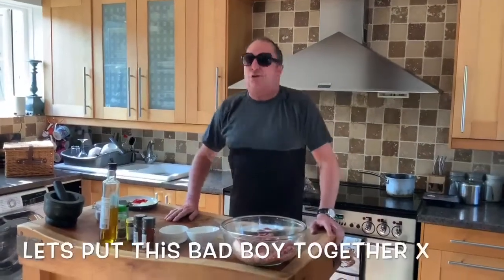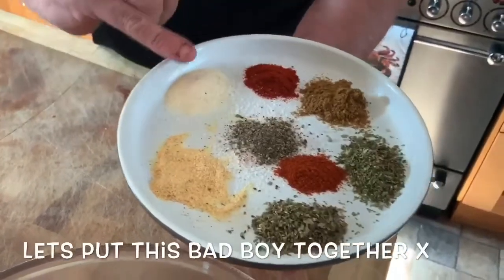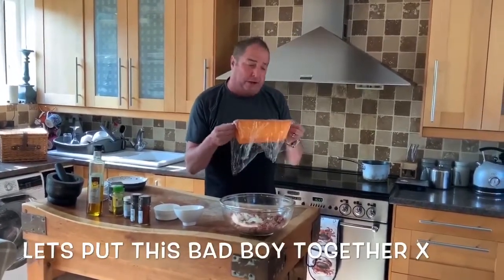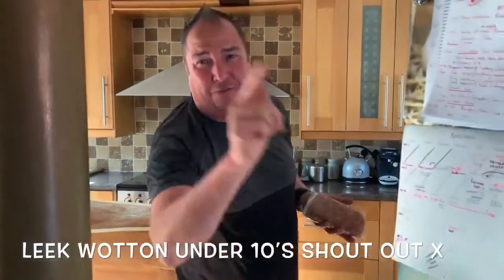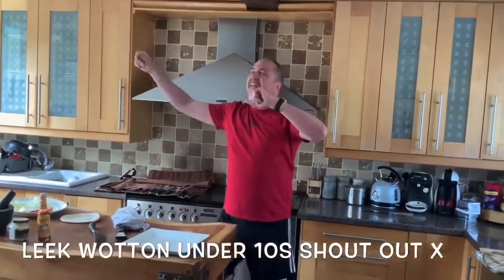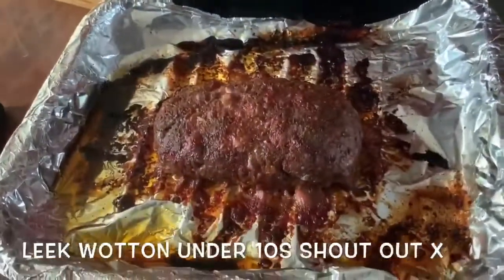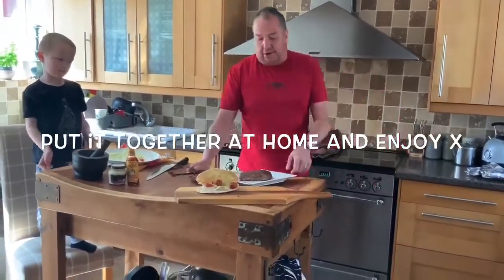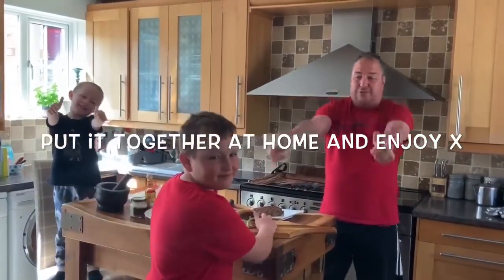HOMEMADE DONER KEBAB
OK HERE IT IS HOMEMADE DONER KEBAB !! YUMMY ,MORE HEALTHY THAN YOUR LOCAL CHIPPY AND ONE FOR YOU GUYS MISSING YOUR FAST FOOD X

Leave out the fresh chilli if you don’t want it to spicy or for children you have been warned xxx ENJOY ! Stay in Eat well Stay safe xxx

Dedicated to Leek Wotton under 10s football team x